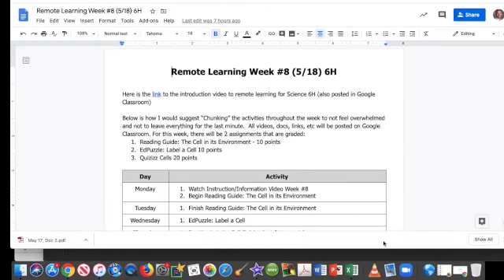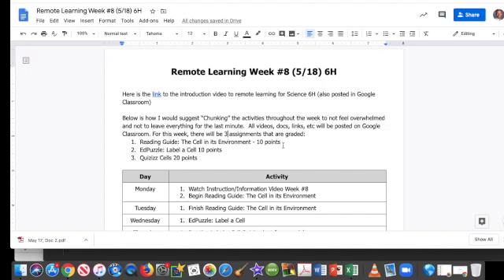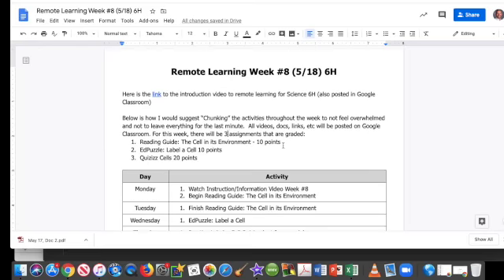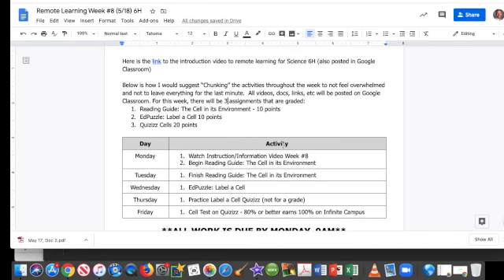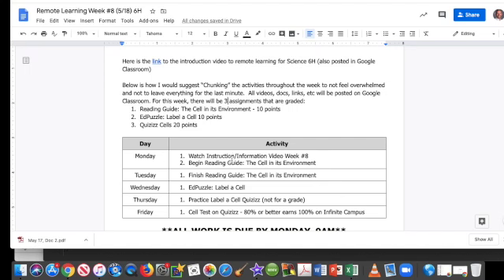Remote Learning 6H Week #8 5/18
Update on grading and a final goodbye for this school year